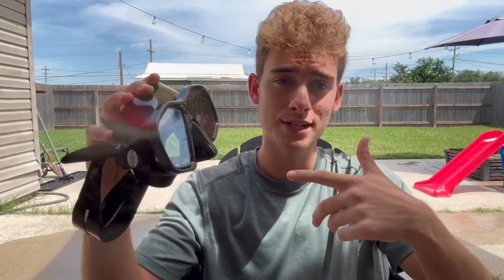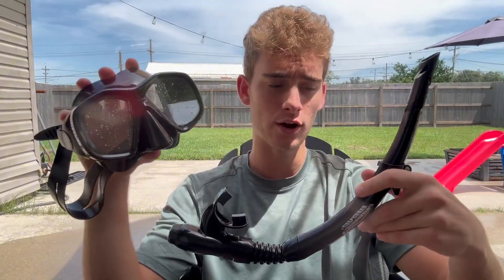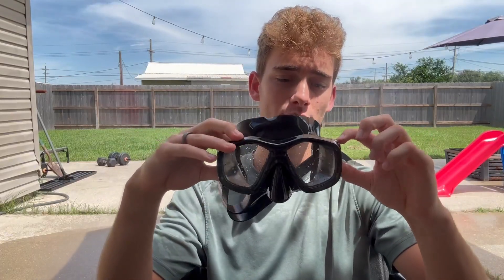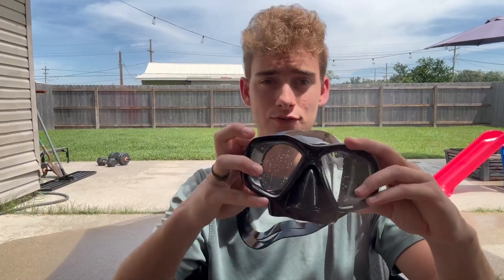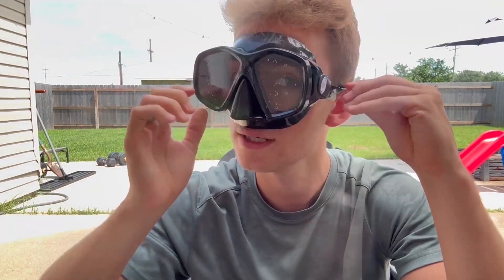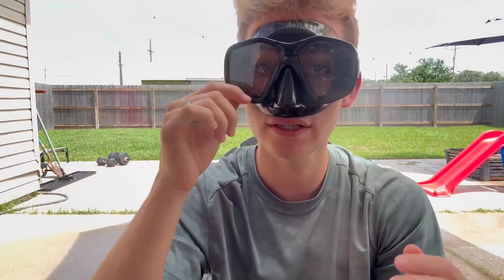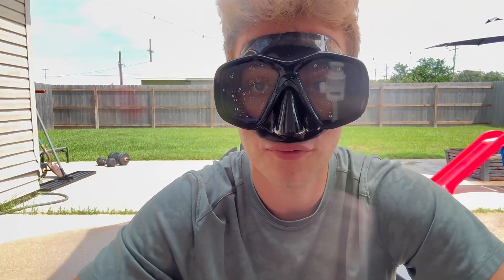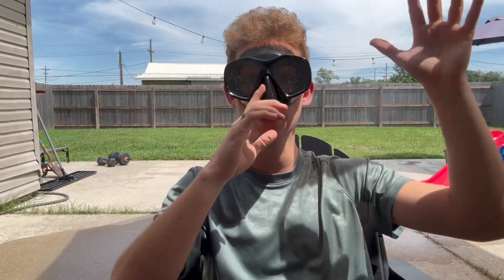Honlanor Snorkel Set Adultes Équipement de plongée en apnée Anti fuite et anti buée Examen des lenti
► Amazon Fr